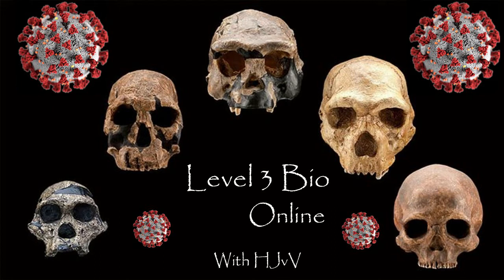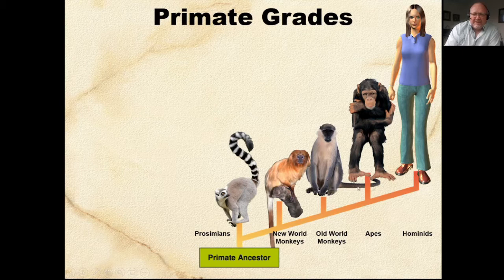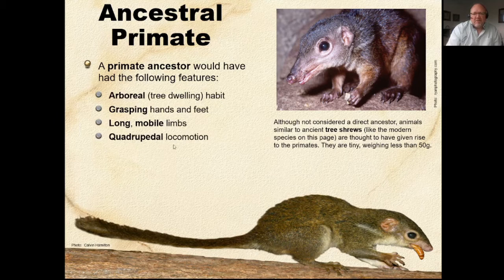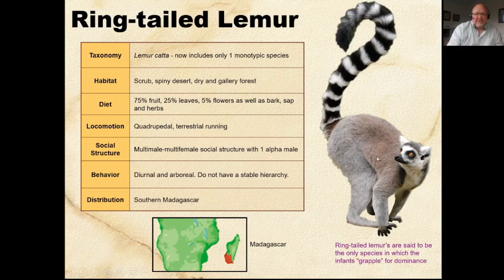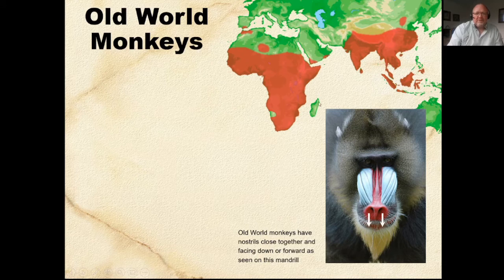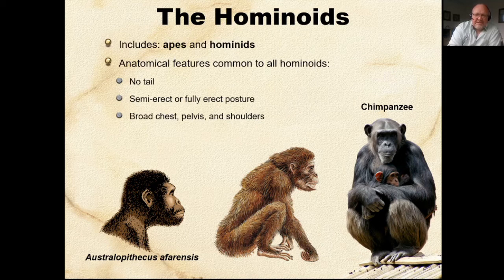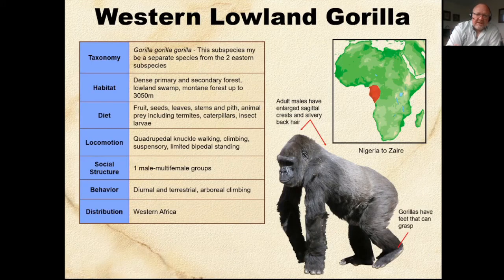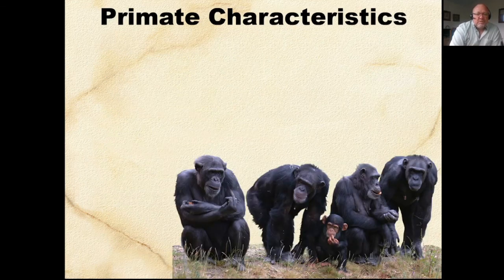Level 3 Primate Evolution